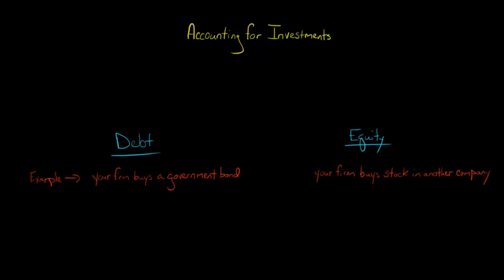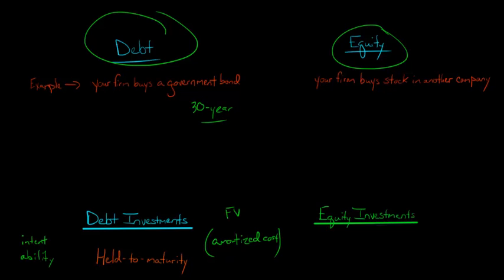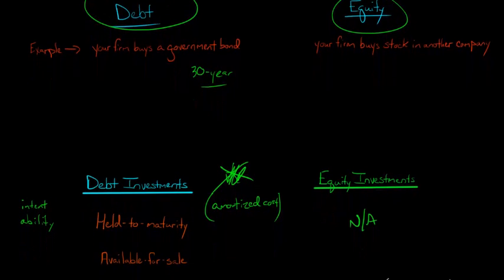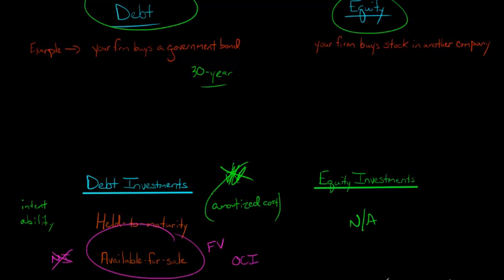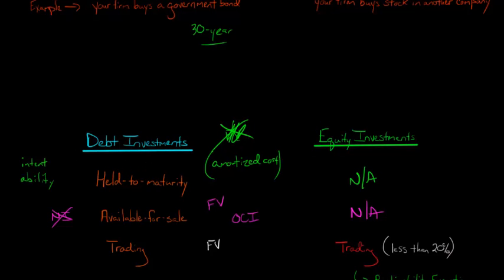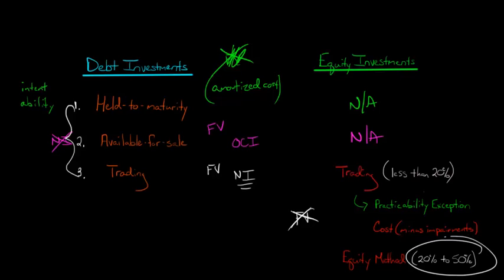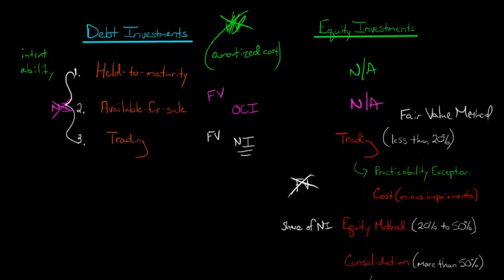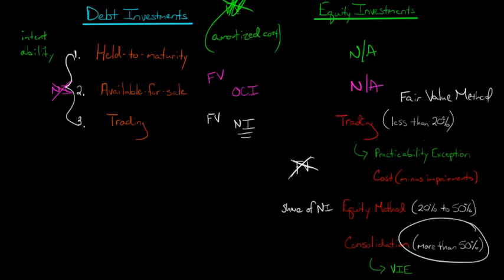Accounting for Investments (Equity and Debt Securities)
This video provides an overview of the accounting rules and classifications for different types of investments.  Investments can be broadly grouped into two types:  debt investments and equity investments.  Debt investments can be held-to-maturity (presented on the Balance Sheet at amortized cost, with changes in fair value not affecting Net Income), available-for-sale (presented on the Balance Sheet at fair value, with unrealized gains or losses bypassing the Income Statement and flowing through Other Comprehensive Income), or Trading (presented on the Balance Sheet at fair value, with unrealized gains or losses affecting Net Income.  Equity investments are treated as Trading Securities according to the Fair Value Method (if the investor owns less than 20% of the investee), which marks the investment to market on the Balance Sheet and has unrealized gains or losses flow through Net Income.  There is a practicability exception, however:  if the fair value cannot be determined, the investment is presented on the Balance Sheet at cost, minus any impairments.  If the investor owns between 20% and 50% of the investee the Equity Method is used; with this method, the investor does not recognize dividend revenue but instead recognizes a proportionate share of the investee's Net Income.  If the investor owns more than 50% of the investee, the investor must consolidate the investee (the two entities are treated as one consolidated entity).—
ACCESS INDEX OF VIDEOS
CONNECT WITH EDSPIRA
CONNECT WITH MICHAEL
ABOUT EDSPIRA AND ITS CREATOR